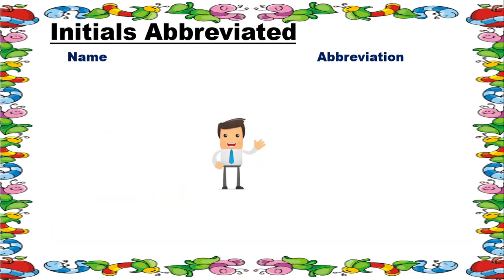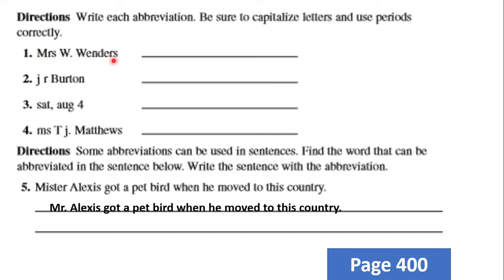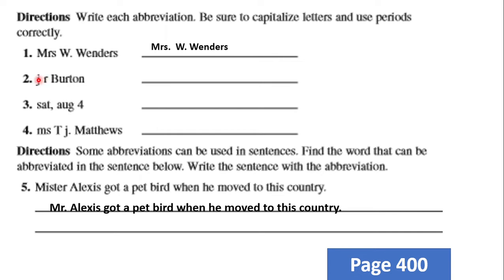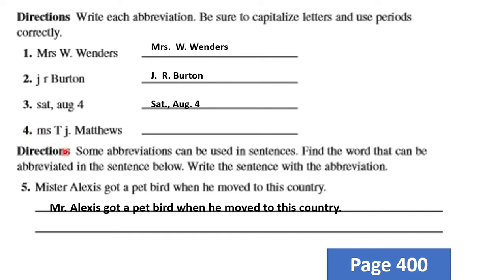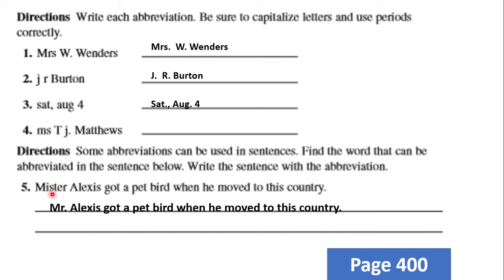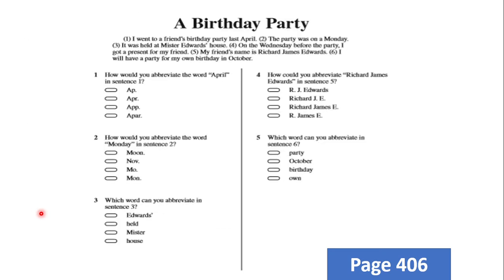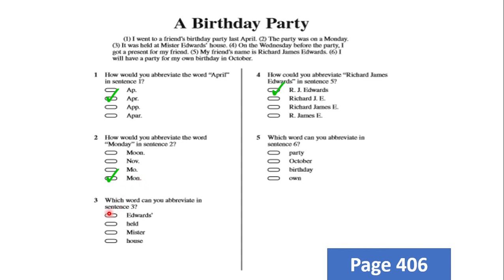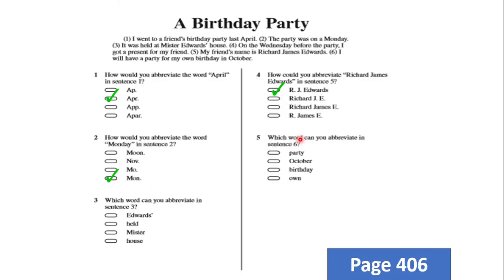Grade 3 Abbreviations PART 2